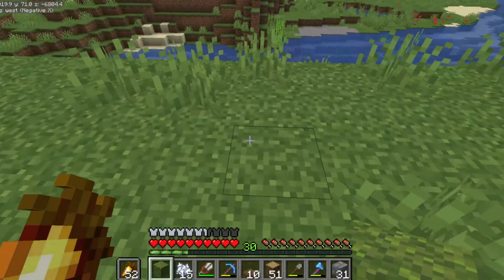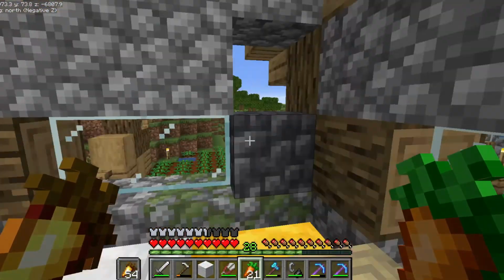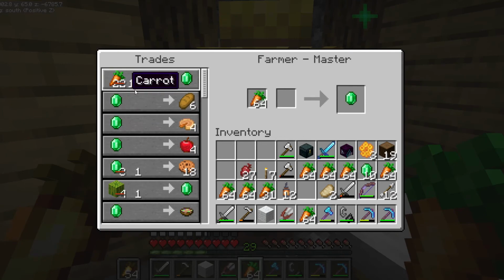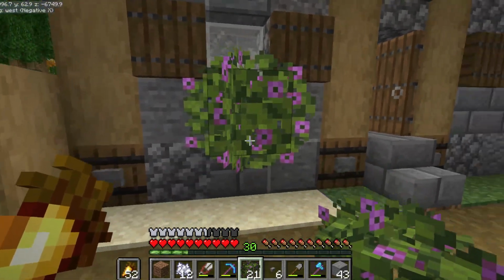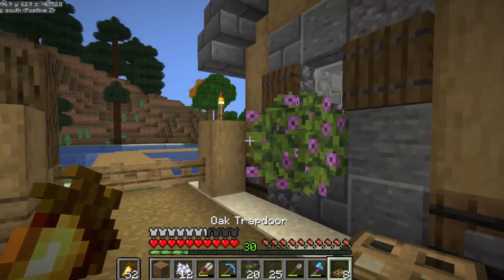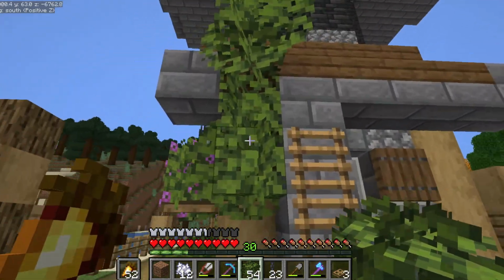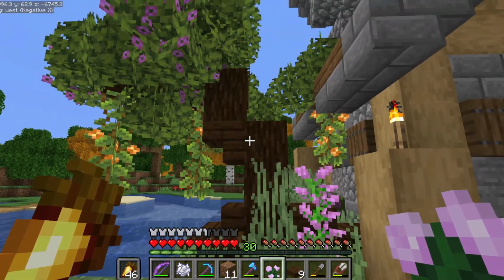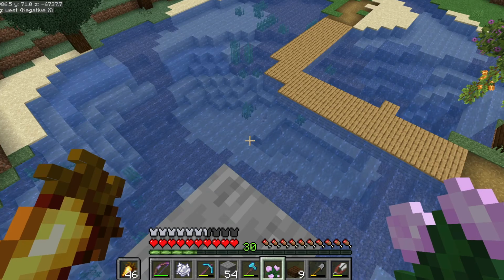Minecraft: Episode 02- Grind and fist time-laps build on Inter Realms Server - 2021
Whaat's up guys!

Welcome back to Inter realms server, First week of new server, need to do lots of grind, but in funny way. My first build in my industrial area and massive gunpowder farm!

● Verison: 1.17.1
● Shader: none